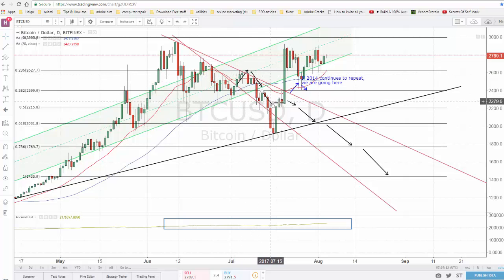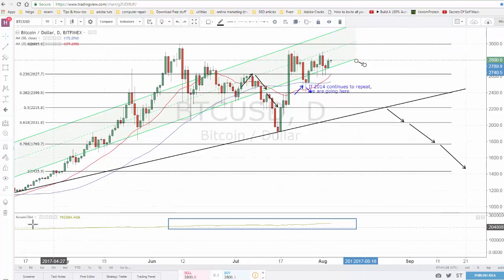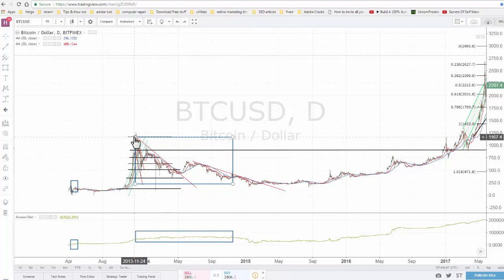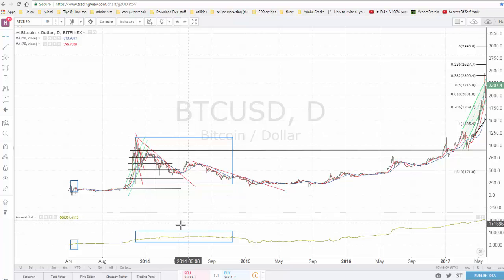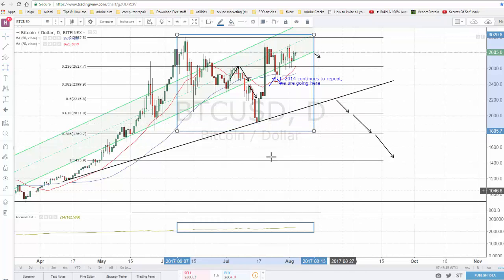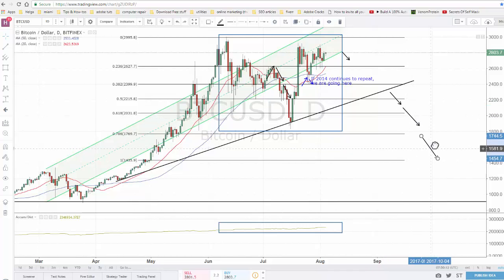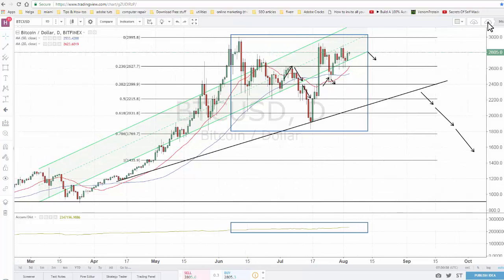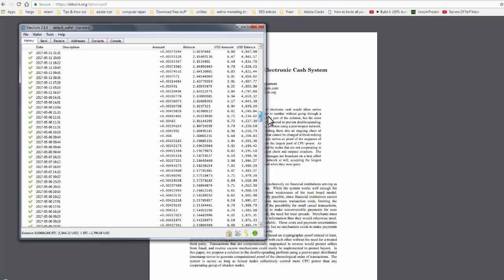Bitcoin technical analysis #16 - Bulls will see a bull flag forming...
Hi this is a follow up of my series for Bitcoin technical analysis & a little of Bitcoin cash commentary.